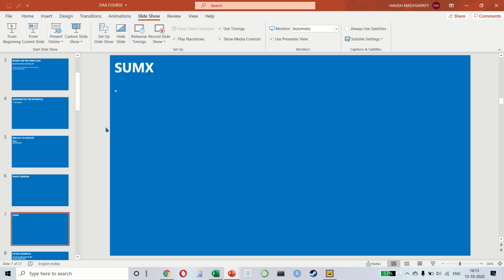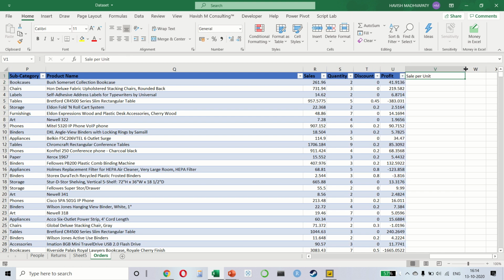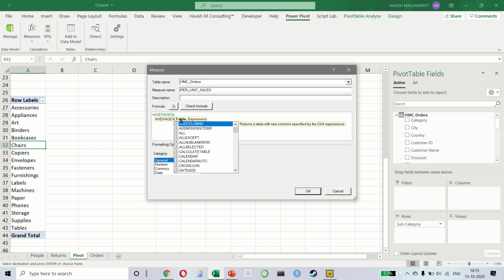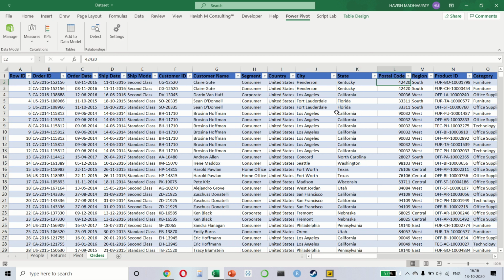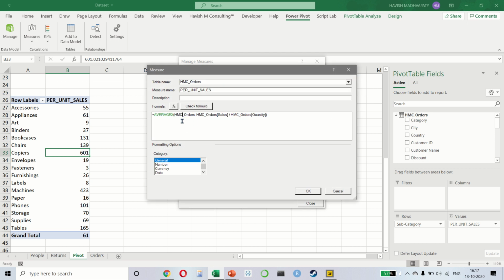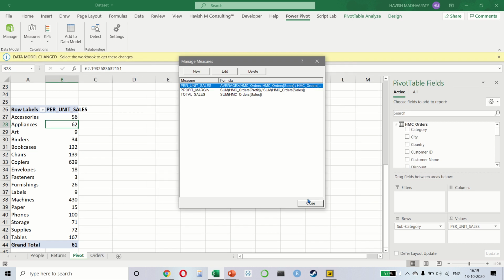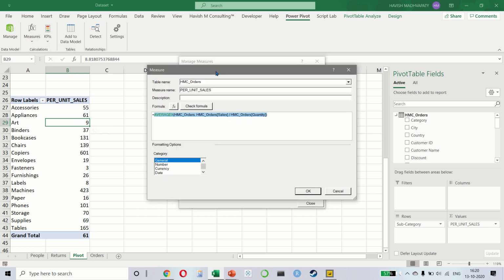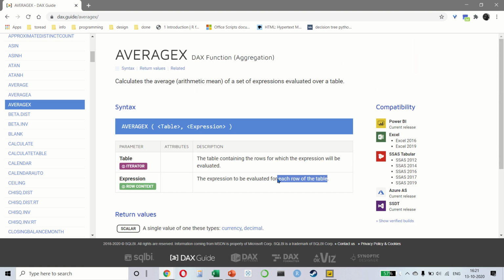005 SUMX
40 Under 40 Analytics